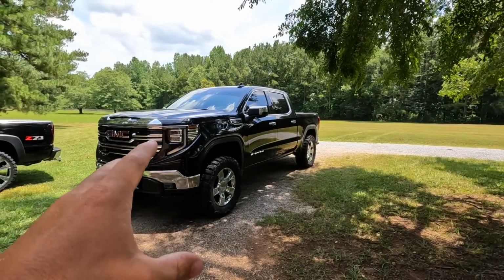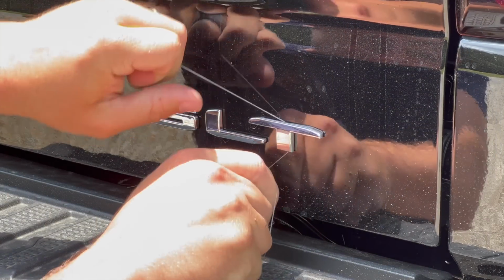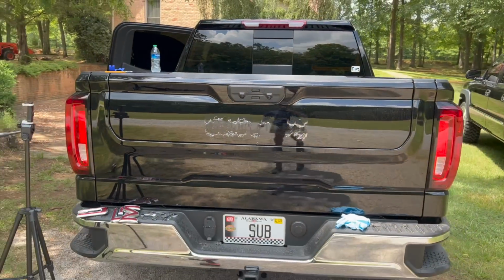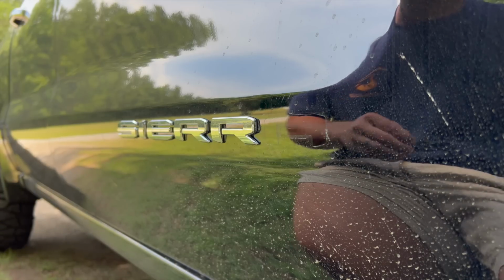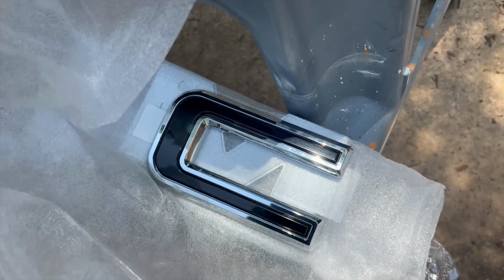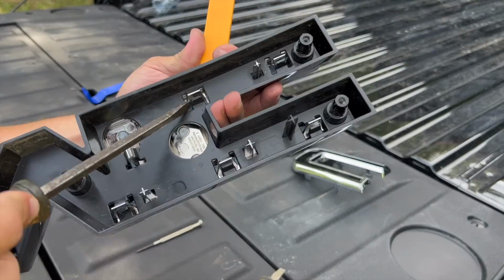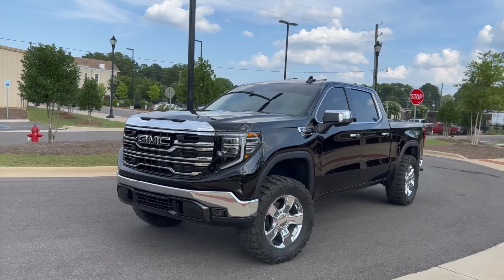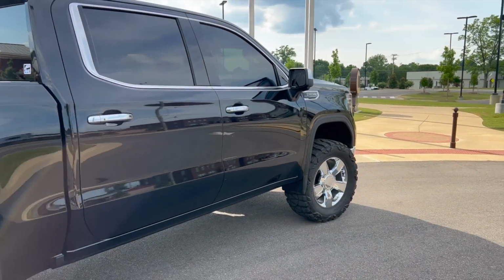I DEBADGED MY 22 SIERRA AND IT LOOKS AWESOME! + BLACK FRONT GMC BADGE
In todays video we debadge my 2022 gmc sierra and install black/chrome front emblem!